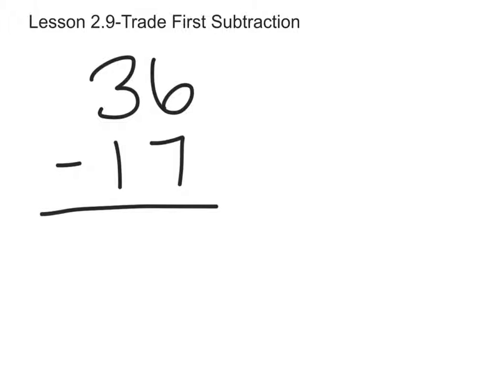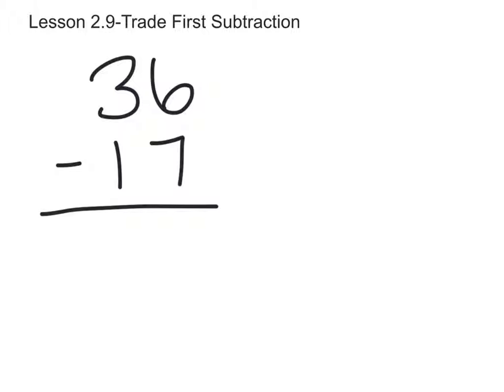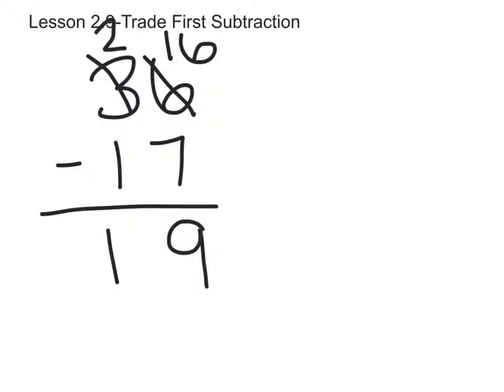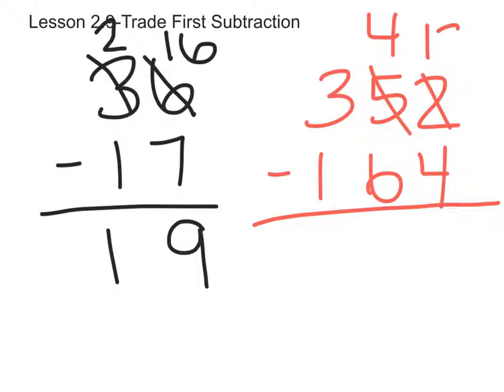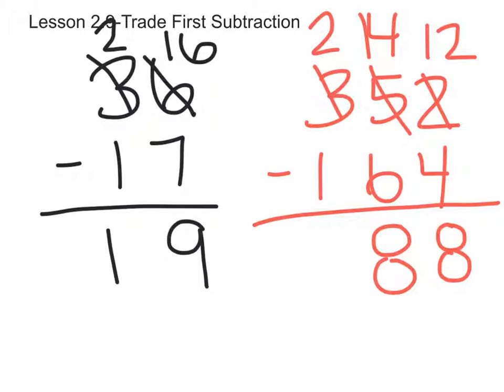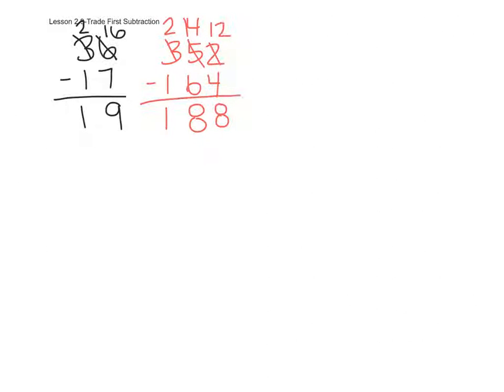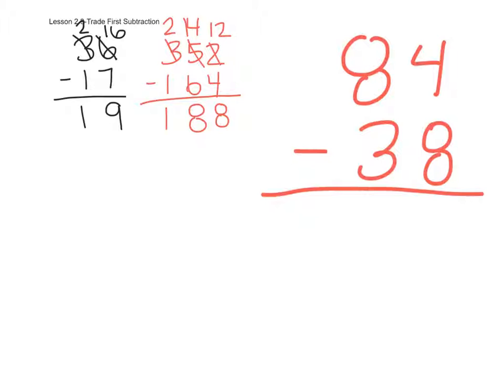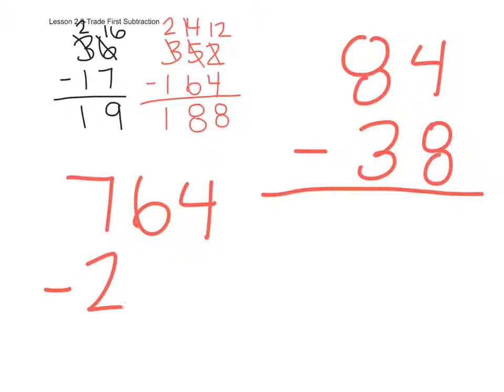Lesson 2.9 -Trade first subtraction